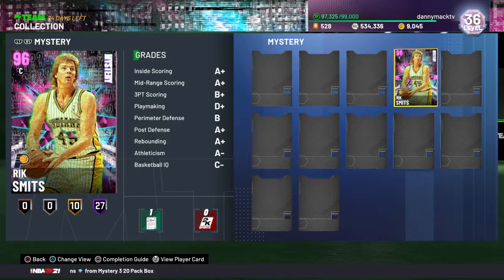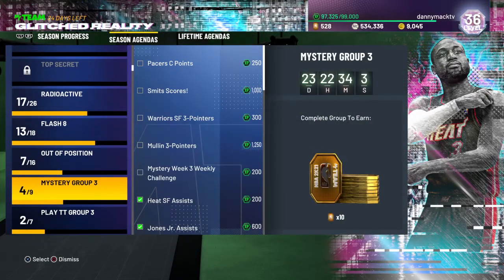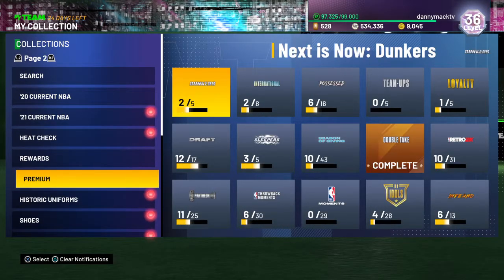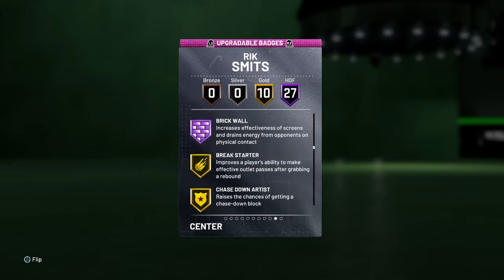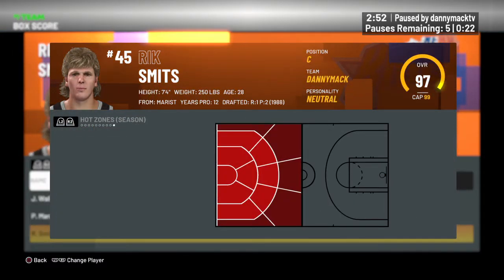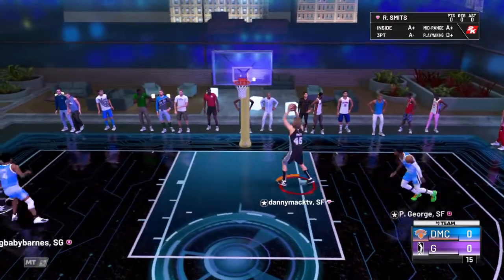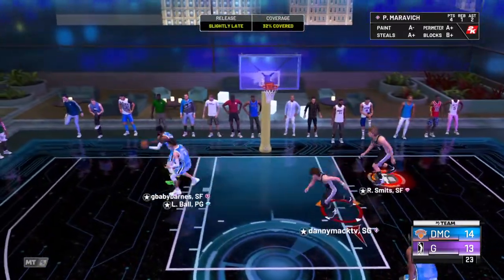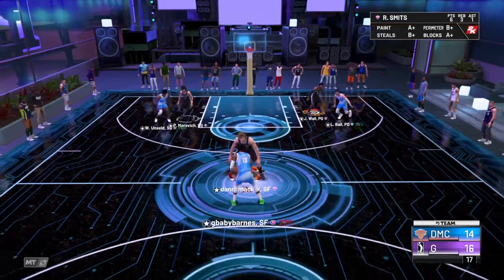WE GOT PINK DIAMOND RIK SMITS GAMEPLAY!!! NBA 2K21 MYTEAM!!!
We got ratings, badges and gameplay for PINK DIAMOND RIK SMITS!!! Triple threat game against  GALAXY OPALS PAUL GEORGE AND WES UNSELD AND DIAMOND LAMELO BALL!!!